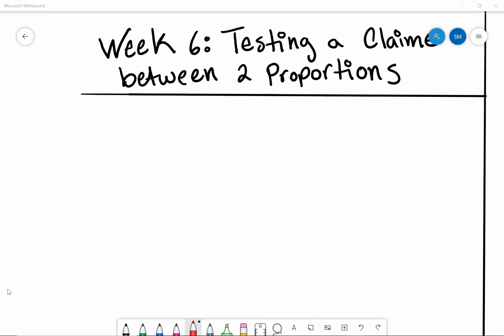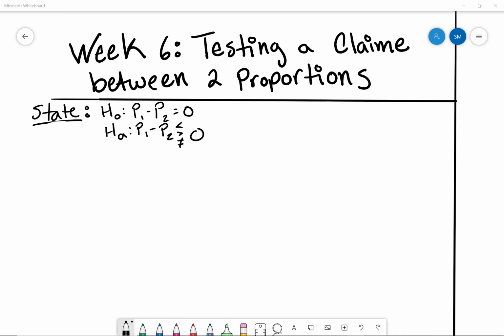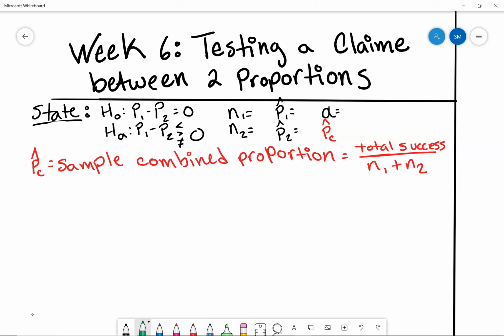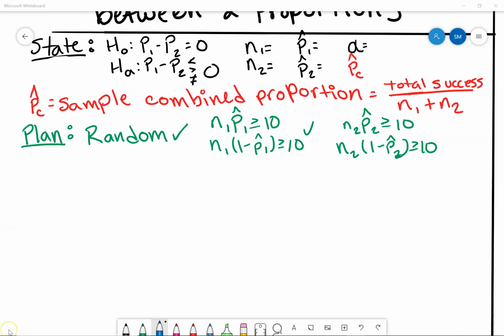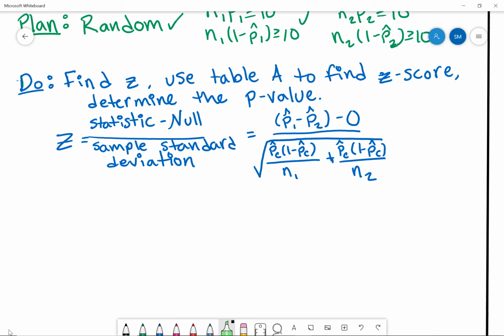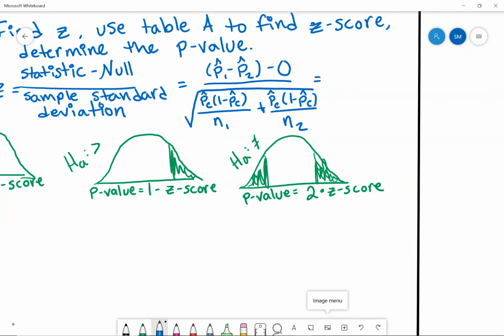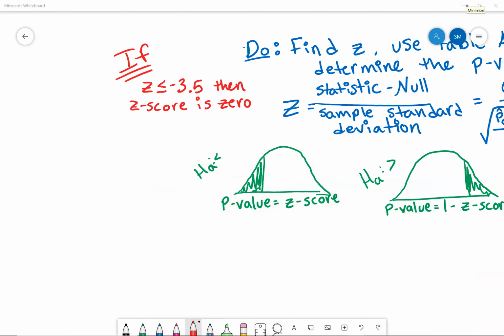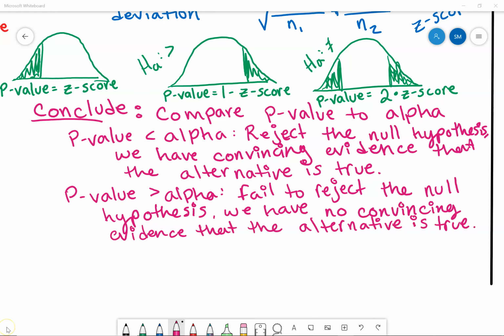Week 6 Notes